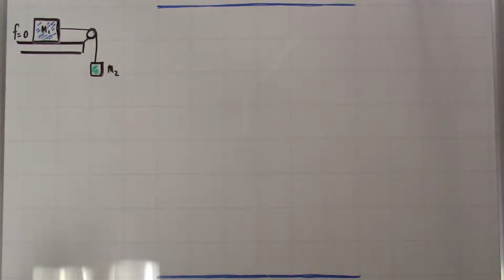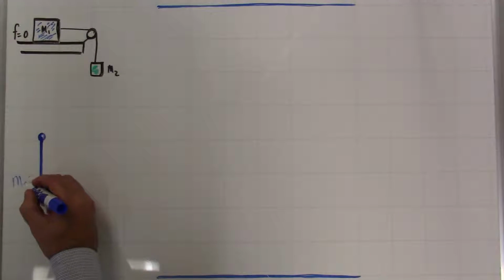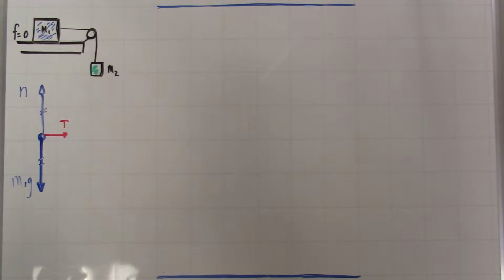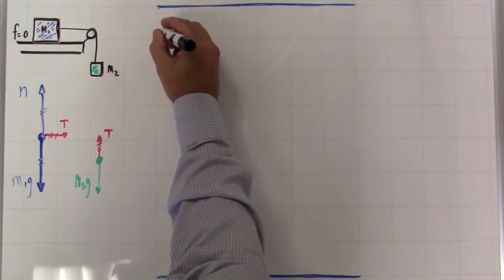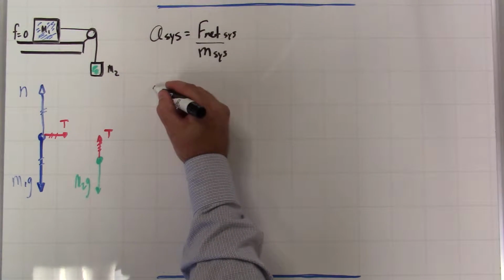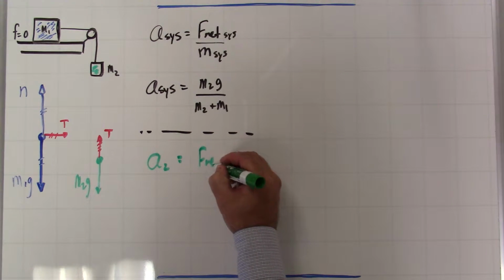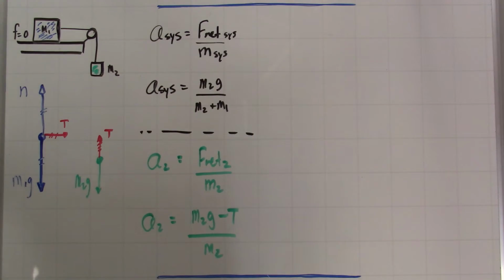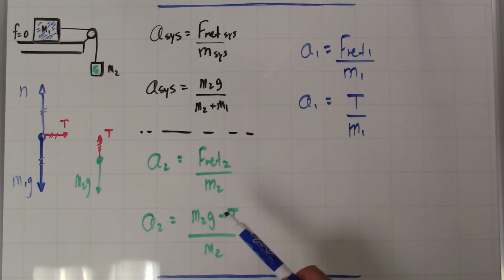Modified Atwood's Machine